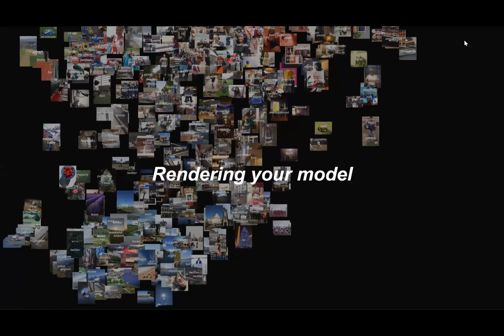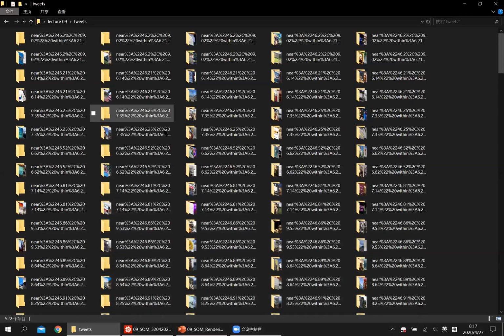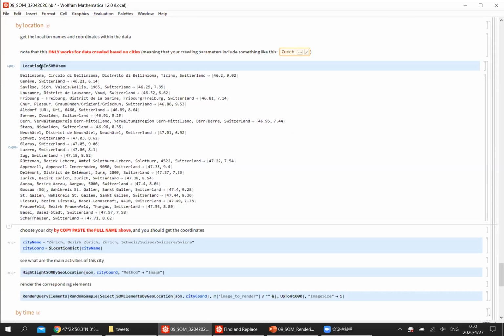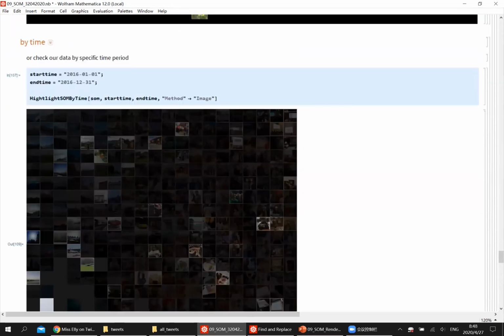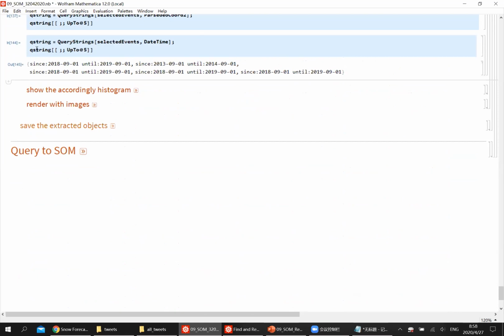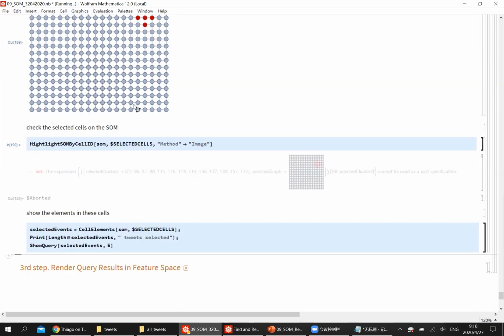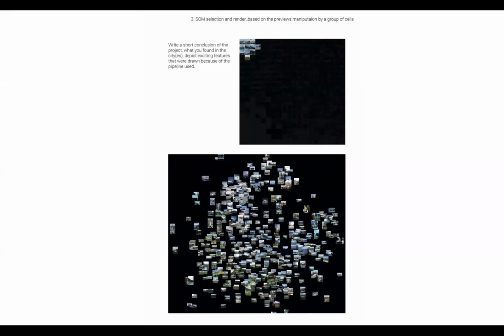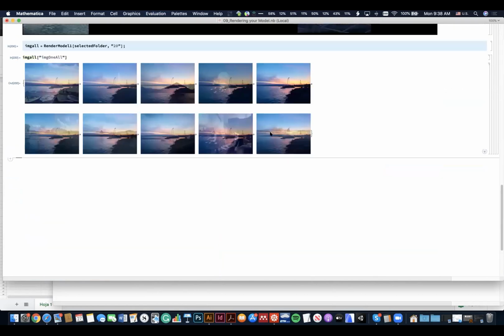Map&Models - Lecture 09- Rendering your model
In this lecture, in the theory part, we explain how to work with a trained Self Organizing Map algorithm (SOM), such as data reduction and visualization, clustering, making predictions, and to create personalized labels for personalized models. We continue by explaining in the proposed experiment how to manipulate a trained your SOM depending on specific queries. In the second part, we give a detailed explanation of the final project for this course.
In the coding part, we show all the functions that are needed to manipulate the trained SOM to answer your original question. As well we present some tools for you to create your personal models.